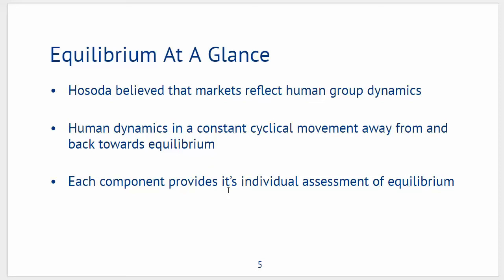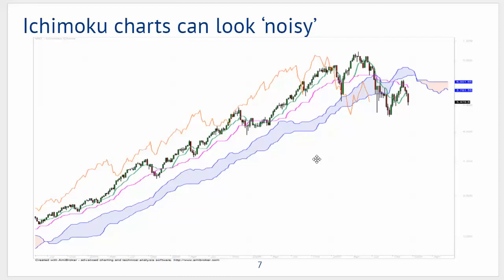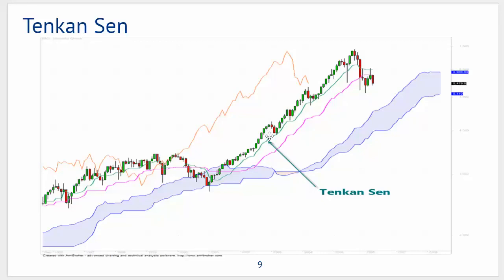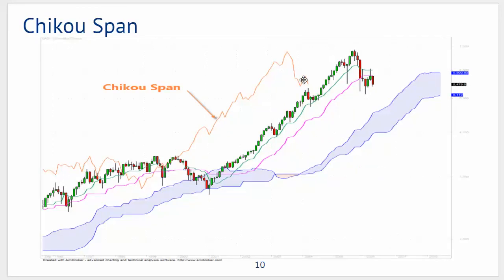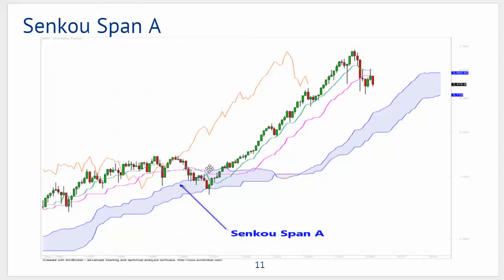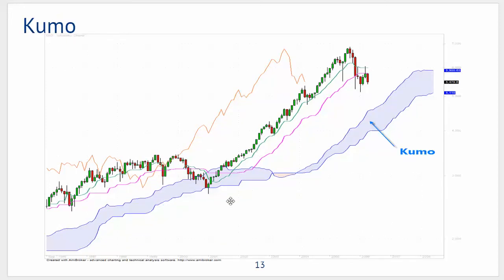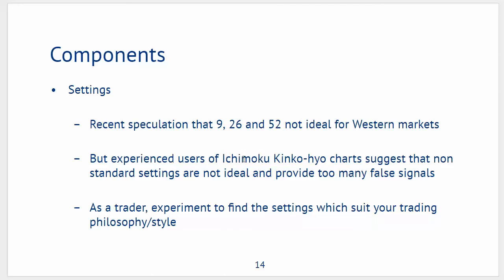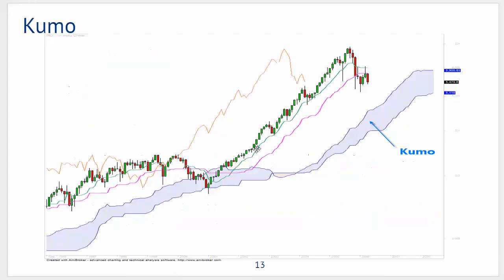FREE Daily Financial Markets Technical Analysis Lessons for August 17th 2015 - Intro to Ichimoku